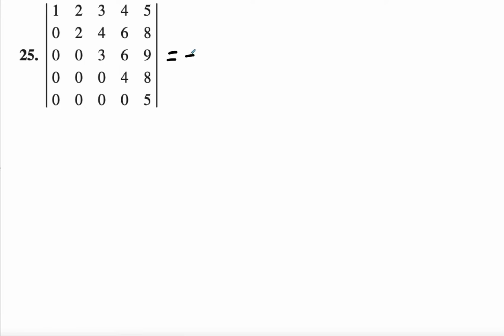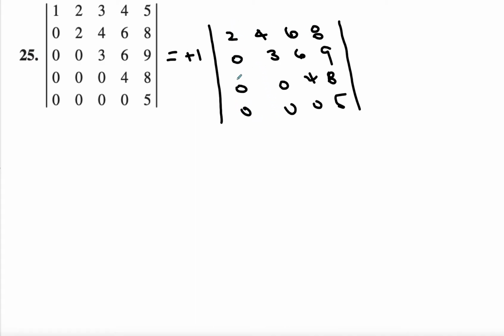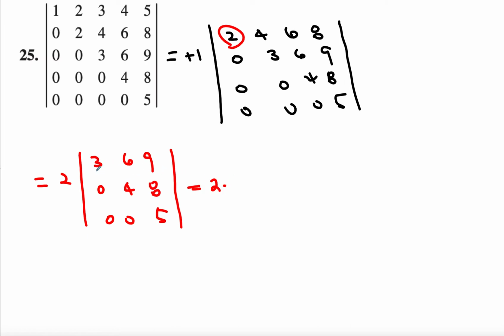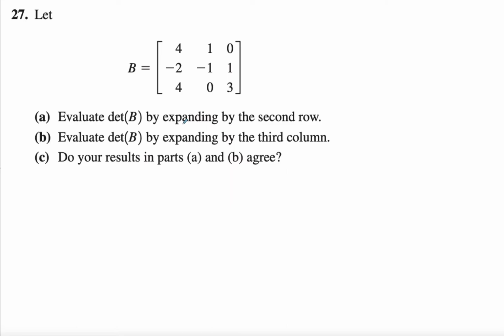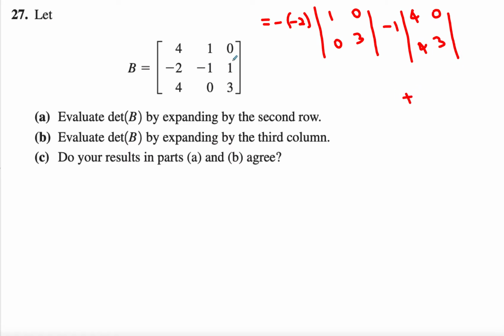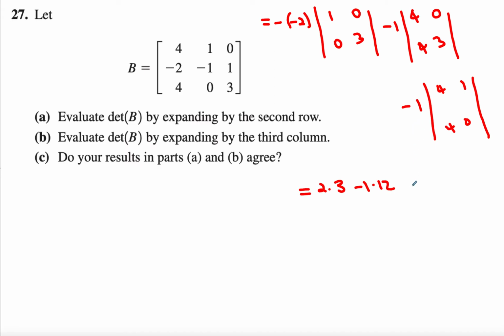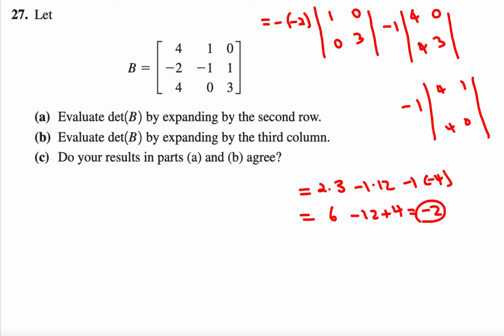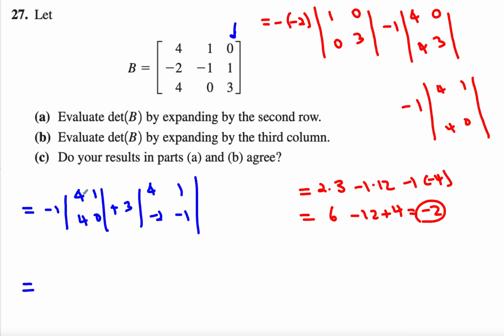Pre Calculus determinants homework review